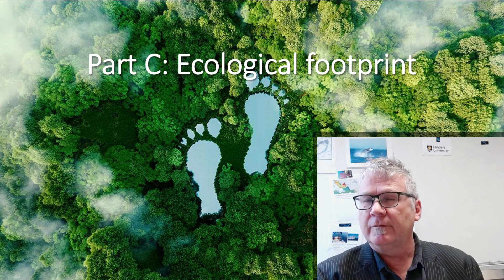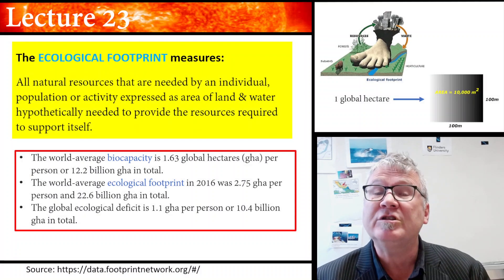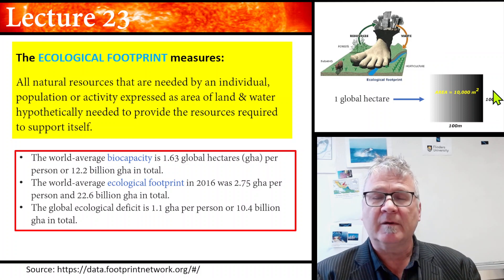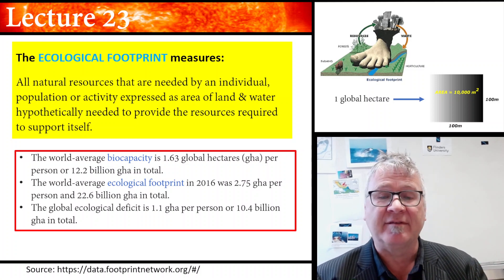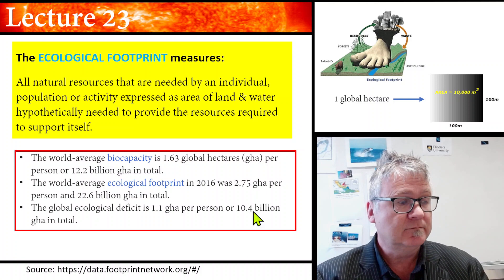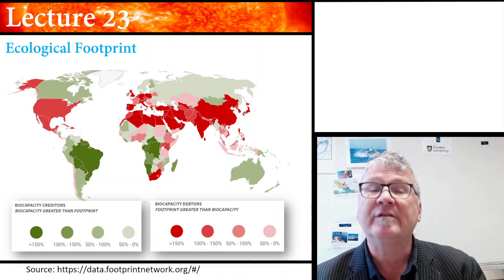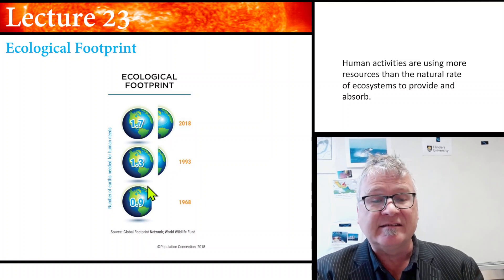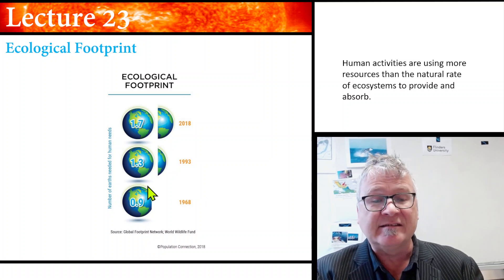Lecture 23 Part C